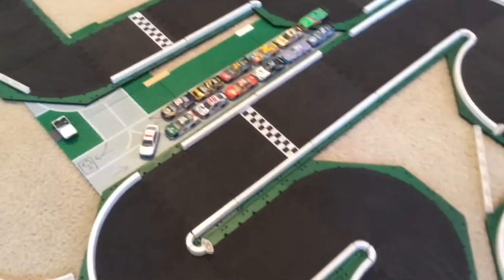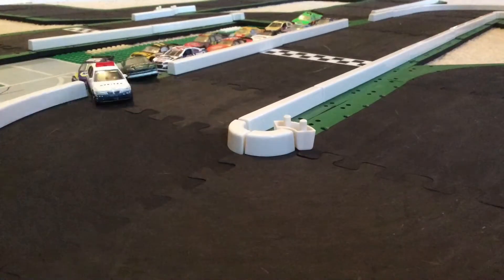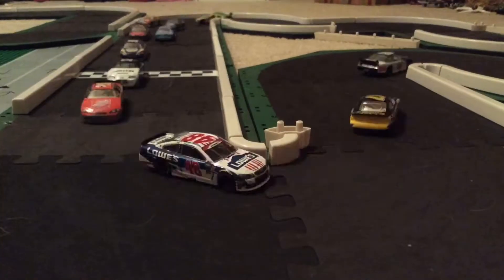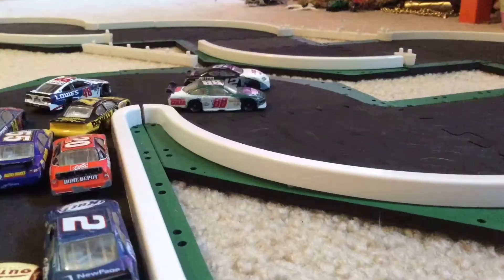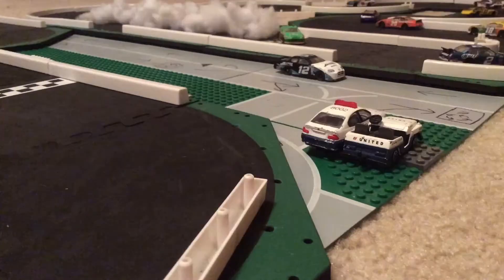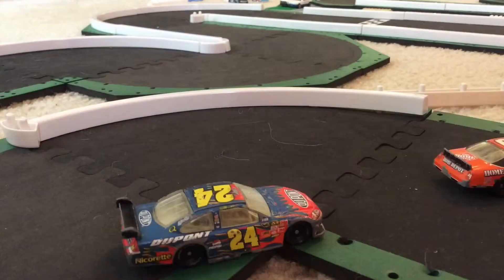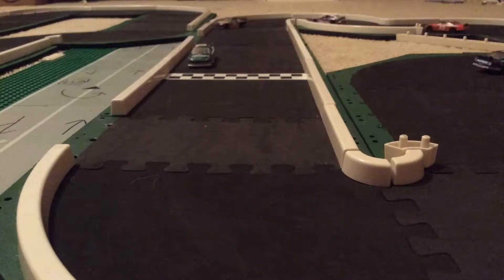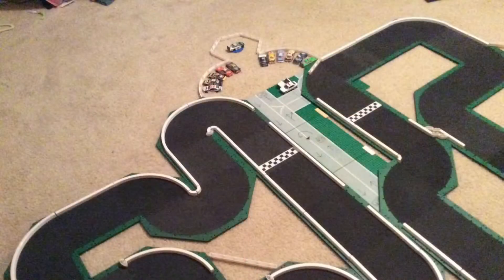NLS Season 1 Race 5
Hello everybody, and welcome to Race 5 of the NASCAR Legend Series! Sorry for the late day post, but hey, it’s still here!

0:00 - Intro
0:52 -  Starting Lineup
1:47 - Race
5:03 - Points and Conclusion

The song I used in this video is “Rather Be (feat. Jess Glynne) by Clean Bandit. It’s a good song, and you all should check it out.

It’s amazing that we’ve already gotten to the halfway point in the season. Only 5 races to go! Jimmie Johnson is leading the series for now, but who knows what will happen in the back half.

That’s all I have to say, so remember to leave your suggestions in the comments, and I hope you all have a good night!